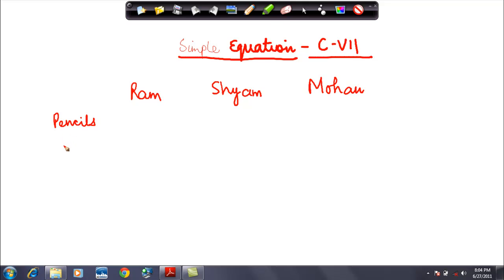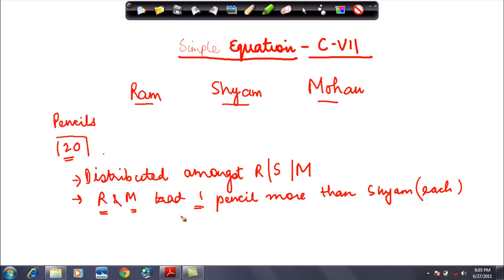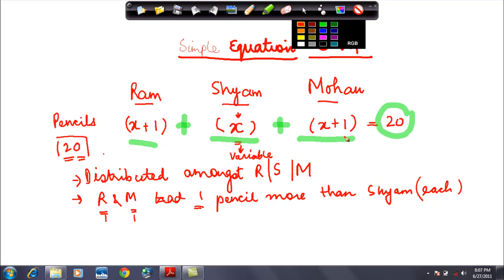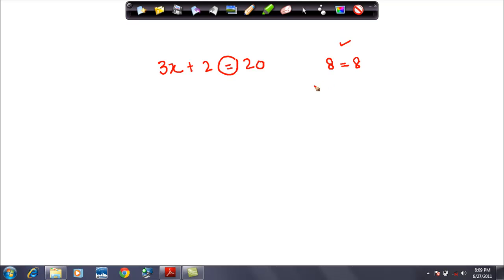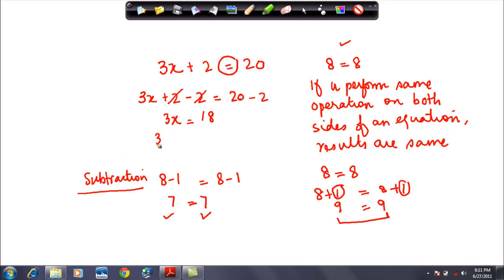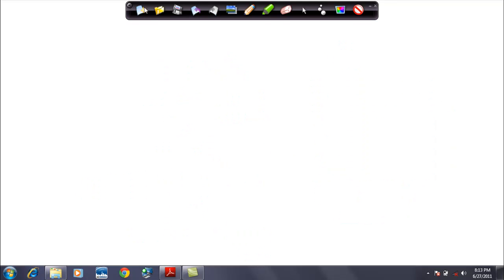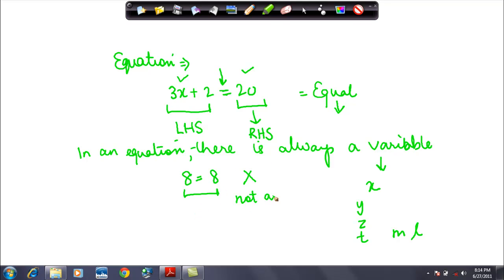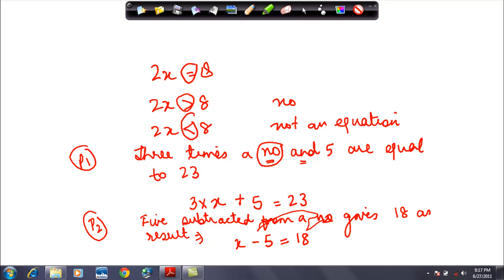Simple equations Part III - Equations - Maths - Class 7/VII - ISCE,CBSE - NCERT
Learn About - Simple equations Part III - Equations - Maths - Class 7/VII - ISCE,CBSE - NCERT